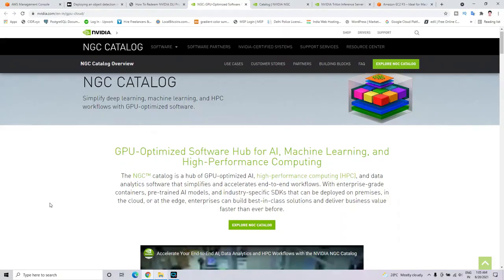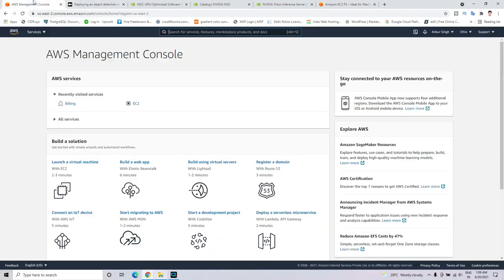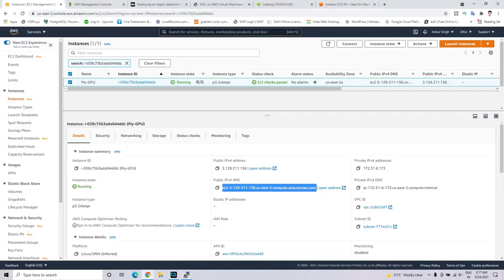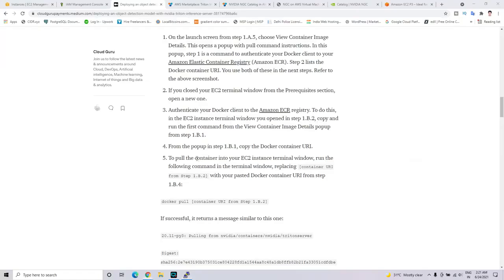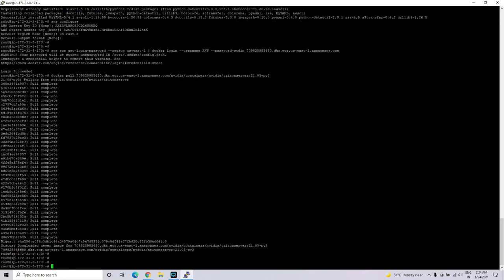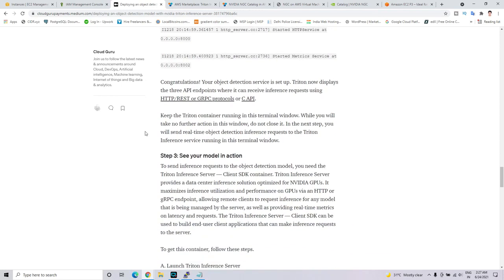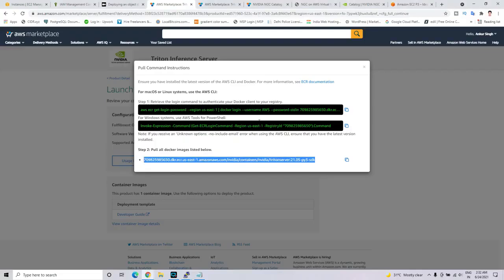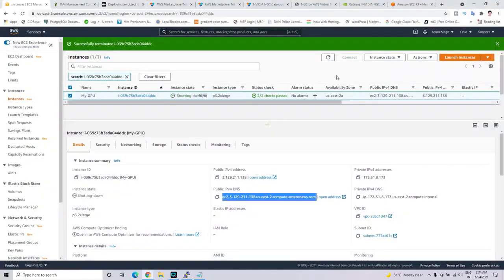Deploying an Object Detection Model with Nvidia Triton Inference Server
This tutorial will show how to deploy Object Detection Model using NVIDIA Inference Server end to end in a few easy steps.

Participate in giveaway contest and win Nvidia DLI credits worth of $50 dollars.
5 lucky winners will be announced after reaching 100K views.

Topics that are covered in this video:
1. Introduction to NVIDIA NGC Catalog
2. NVIDIA NGC collection and its use cases
3. 5 lucky winners will be announced after the video crossing 100K view mark.
4. What is Nvidia Triton Inference Server?
5. System Requirements
6. Docker Installation
7. NGC Setup
8. Nvidia Triton Inference Server Setup
9. Test the Model
10. Thank You Note

NVIDIA Triton™ Inference Server simplifies the deployment of AI models at scale in production. Open-source inference serving software, it lets teams deploy trained AI models from any framework (TensorFlow, NVIDIA® TensorRT®, PyTorch, ONNX Runtime, or custom) from local storage or cloud platform on any GPU- or CPU-based infrastructure (cloud, data center, or edge).

The NGC™ catalog is a hub of GPU-optimized AI, high-performance computing (HPC), and data analytics software that simplifies and accelerates end-to-end workflows. With enterprise-grade containers, pre-trained AI models, and industry-specific SDKs that can be deployed on premises, in the cloud, or at the edge, enterprises can build best-in-class solutions and deliver business value faster than ever before.